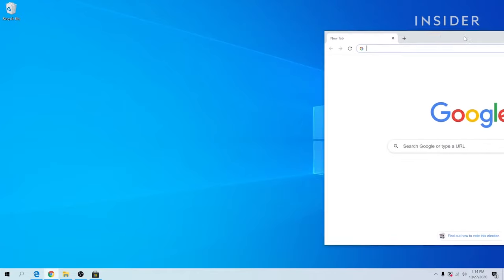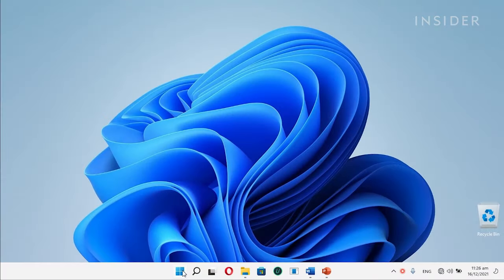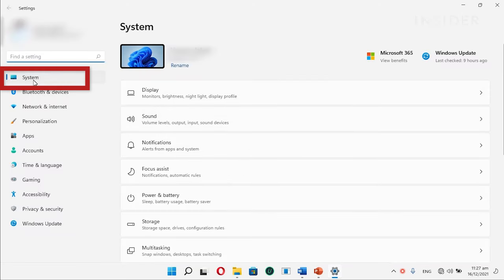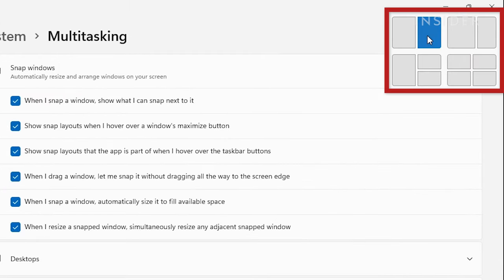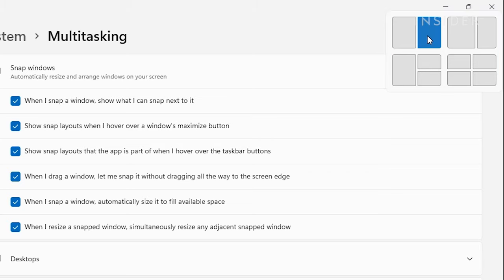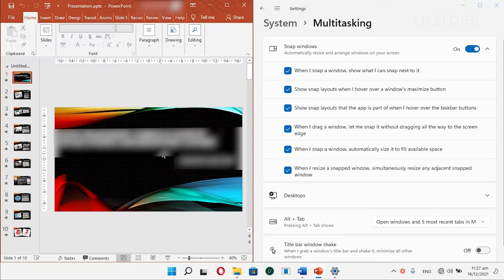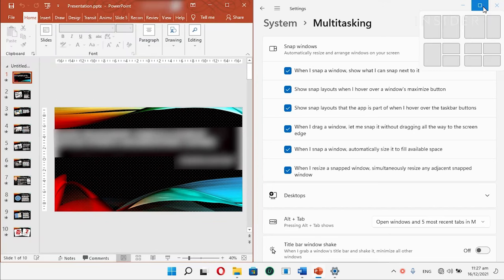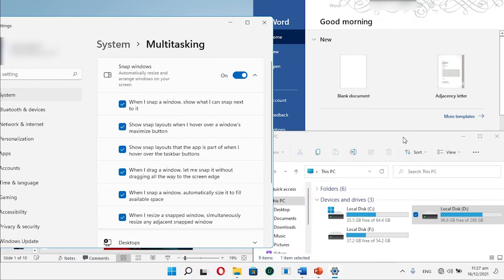How To Split Screen In Windows 11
0:21 Enable snap layouts
0:36 Starting a split screen
1:13 Dragging windows
In this tutorial we show you how to use the new split screen features included in Windows 11.